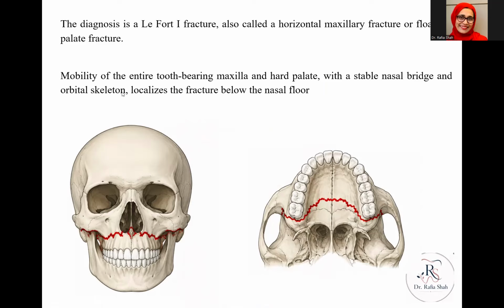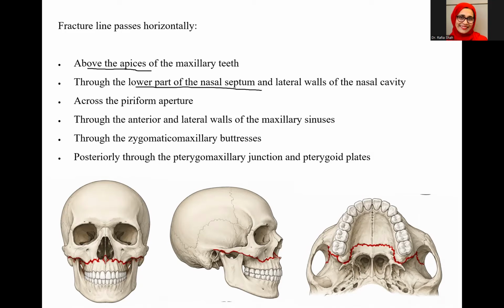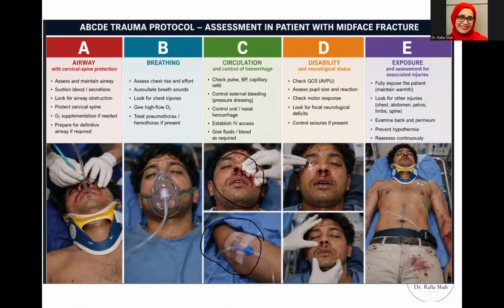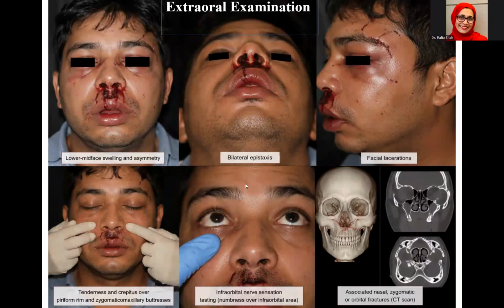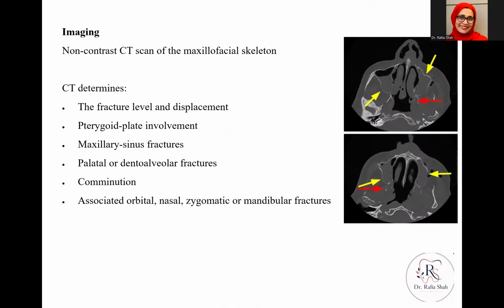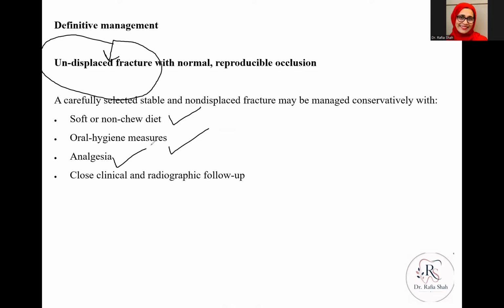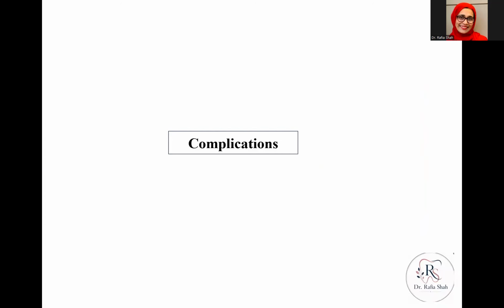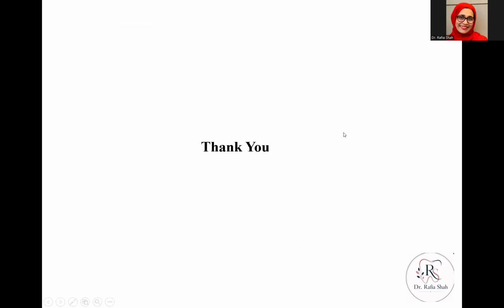Lefort 1 Fracture